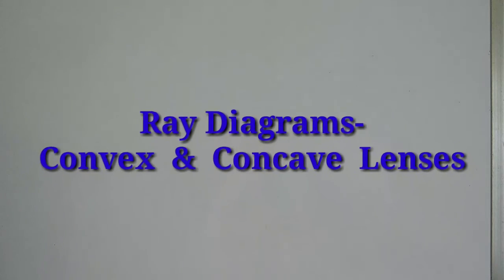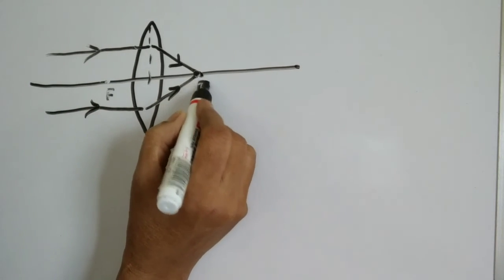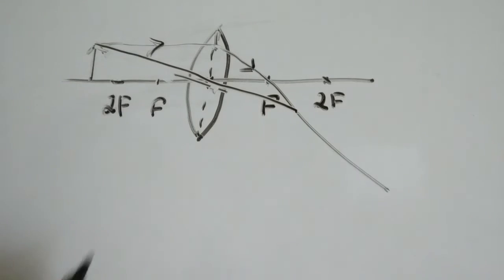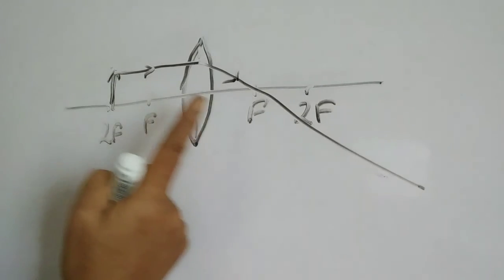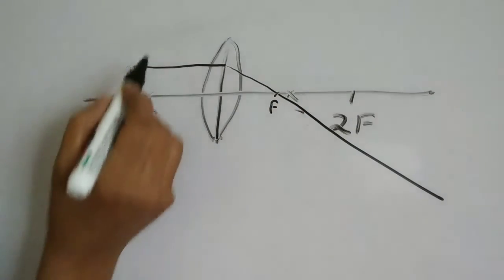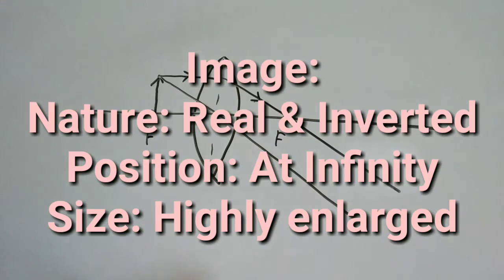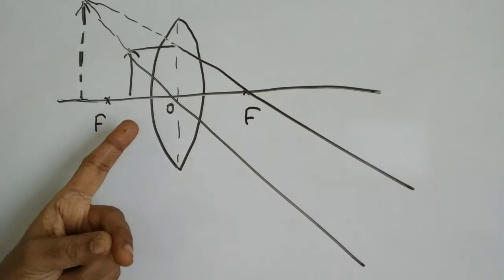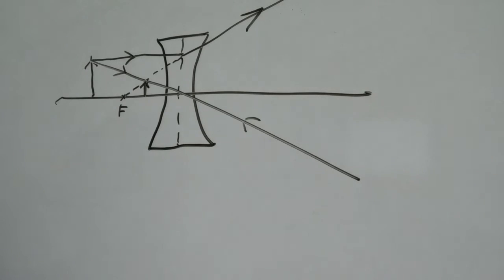Ray Diagrams- Convex & Concave lenses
For different position of the object, the image formed is described with the help of ray diagrams.Nature, Position and Size in each case is explained.Based on that why convex lens is called as a Converging Lens, concave as diverging.At the end some questions are given to answer.